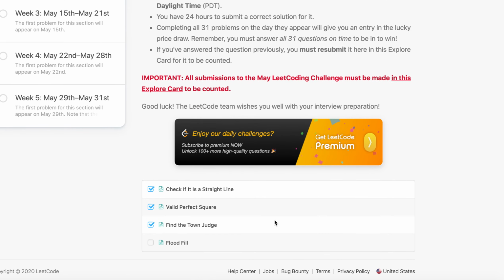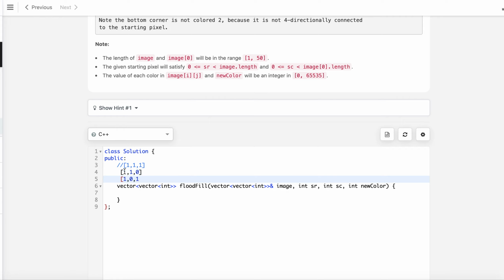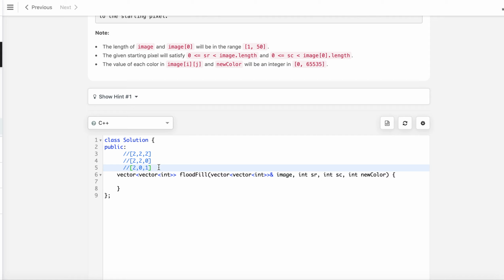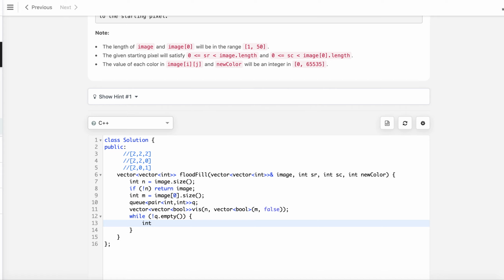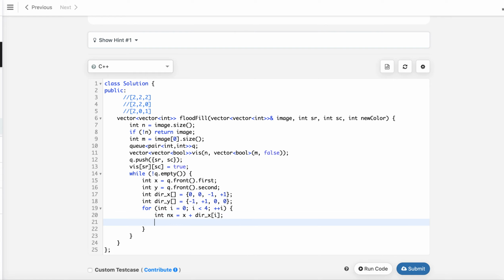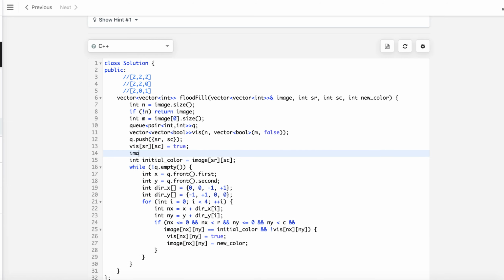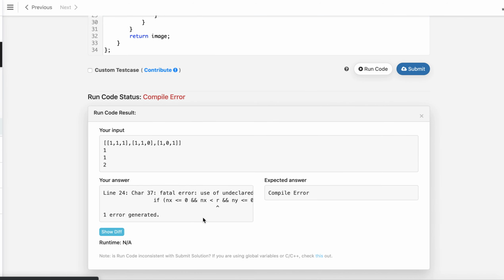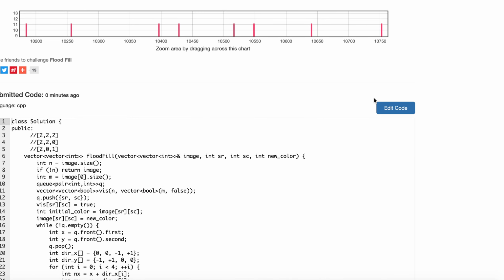May Leetcoding Challeng - Day 11 - Flood Fill (C++) with explanation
An image is represented by a 2-D array of integers, each integer representing the pixel value of the image (from 0 to 65535).

Given a coordinate (sr, sc) representing the starting pixel (row and column) of the flood fill, and a pixel value newColor, "flood fill" the image.

To perform a "flood fill", consider the starting pixel, plus any pixels connected 4-directionally to the starting pixel of the same color as the starting pixel, plus any pixels connected 4-directionally to those pixels (also with the same color as the starting pixel), and so on. Replace the color of all of the aforementioned pixels with the newColor.